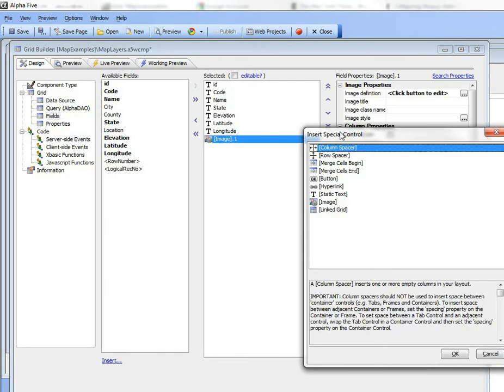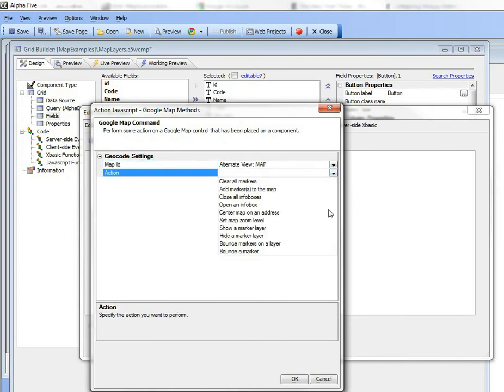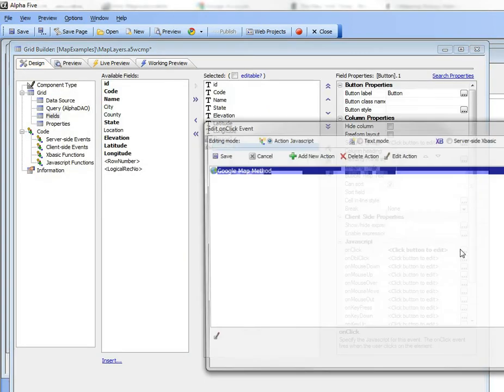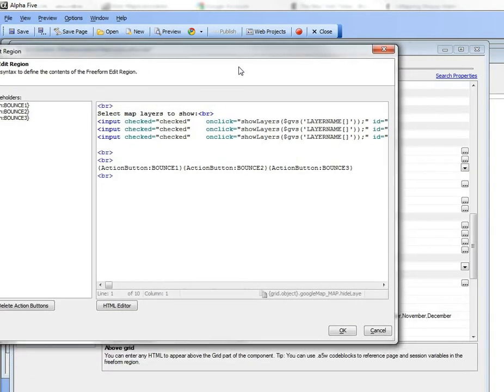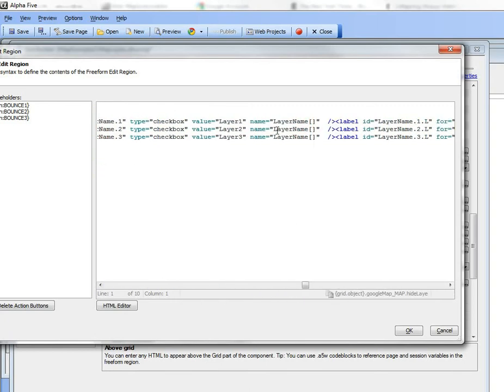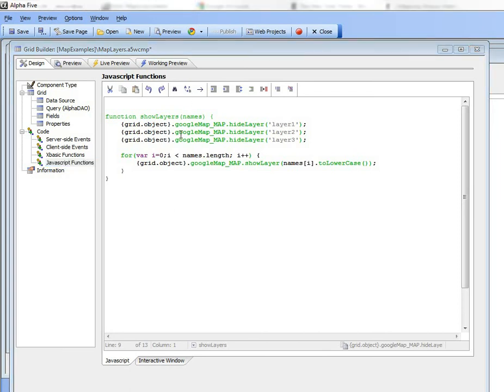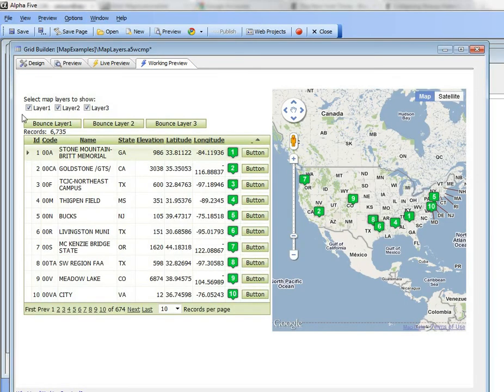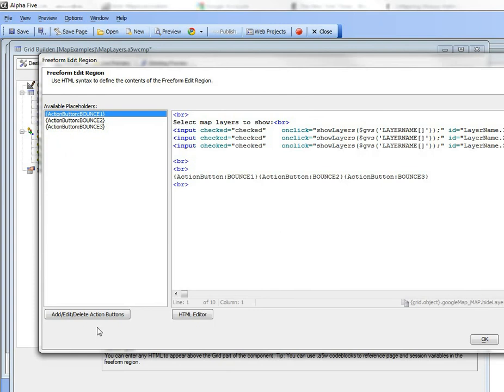Google Mapping Map Layers Part 2